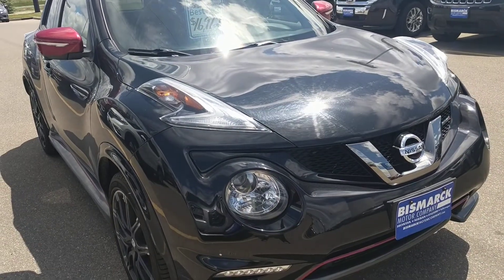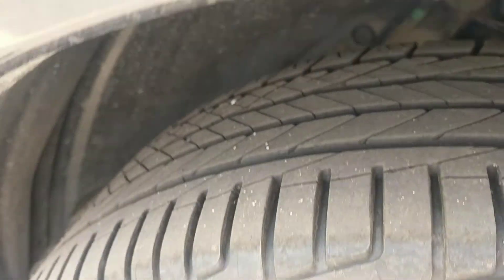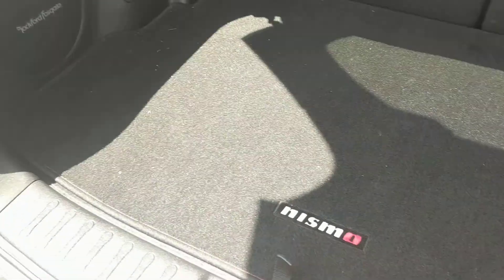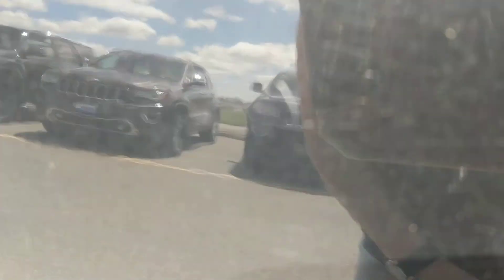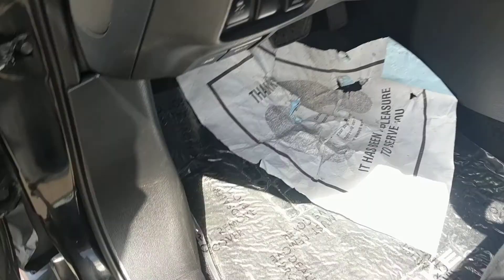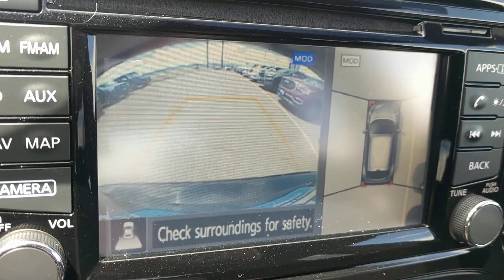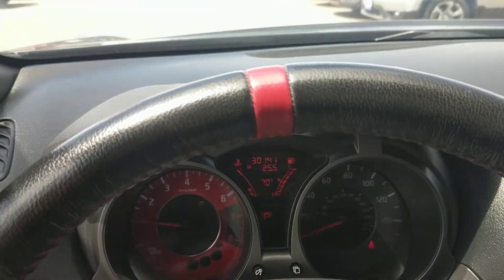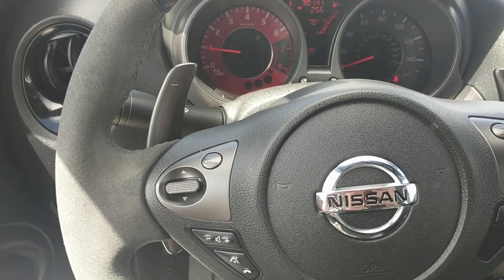Stephen/ 2015 Nissan Juke Nismo